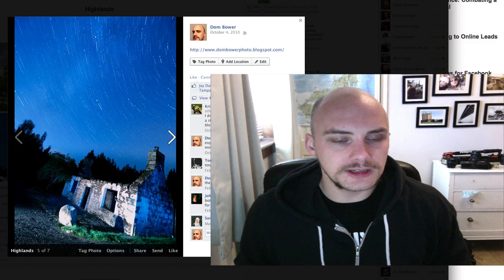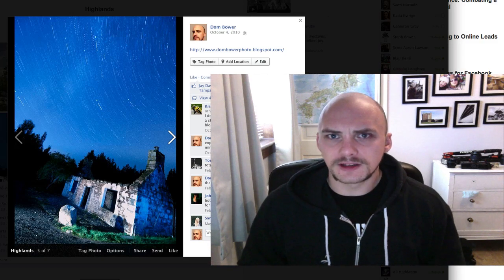What Lens is best shooting the Milky Way ; Astrophotography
APSC lens's i would recommend or this one
full frame cheap
full frame expensive (nikon
Full frame expensive Canon

Camera buying suggestions,

PHOTOGRAPHY CLOTHING
Point and destroy clothing